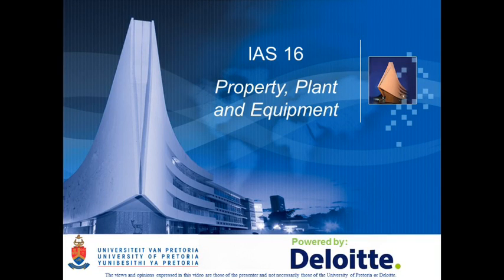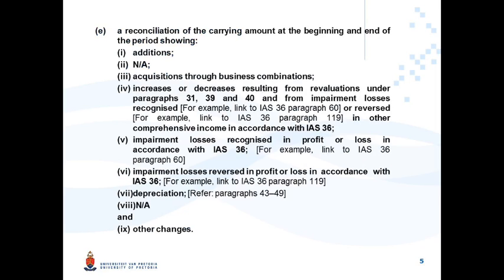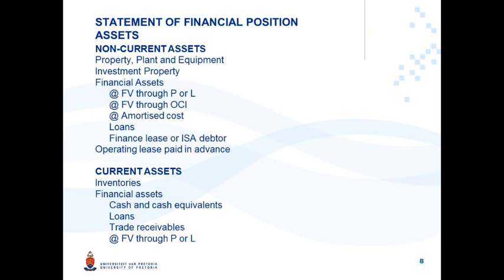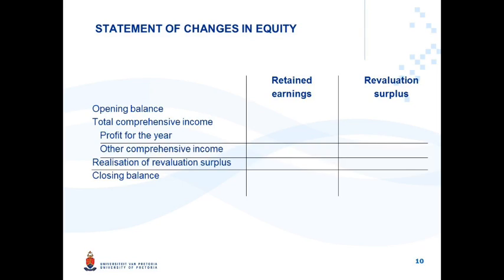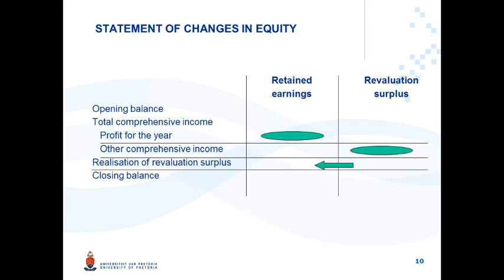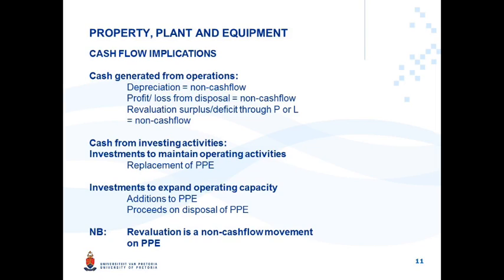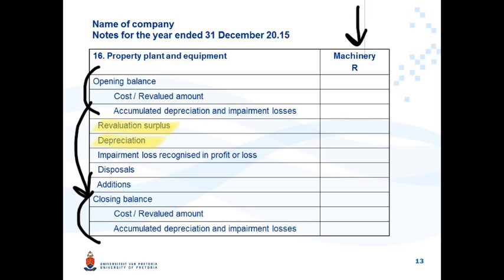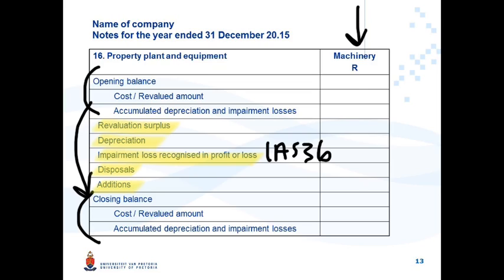IAS 16 Video 20 Eng Presentation and disclosure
Presentation and disclosure